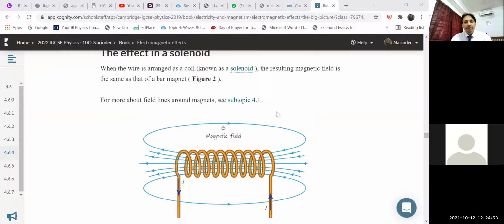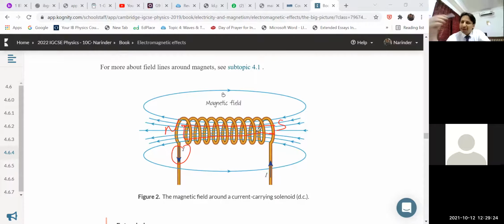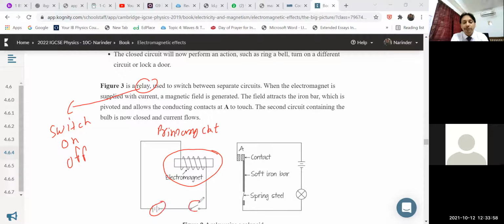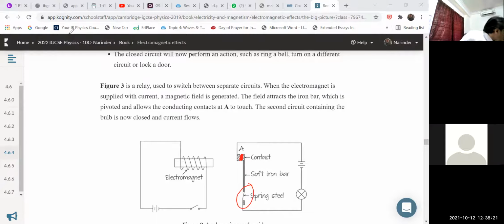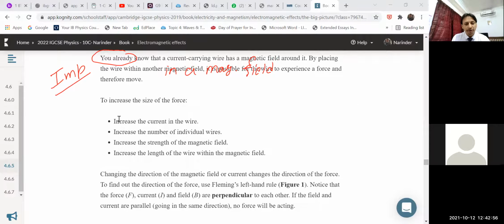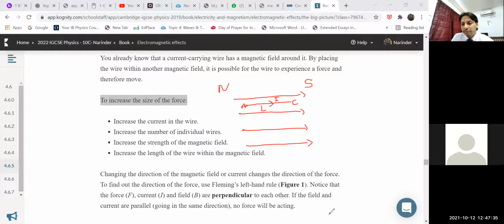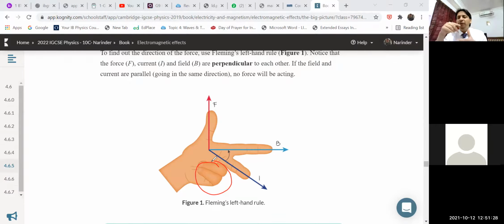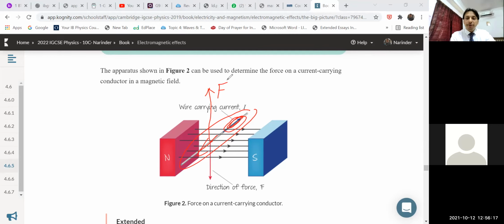Solenoid, Magnetic Relay and Force on a current condctor in Magnetic filed